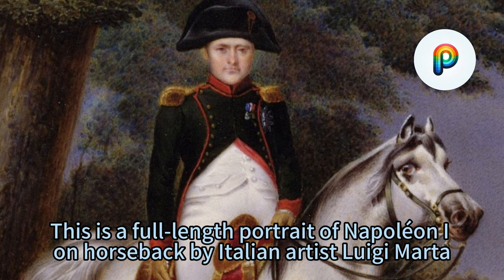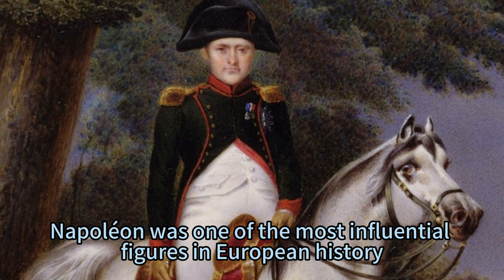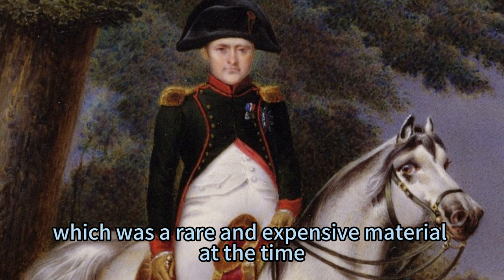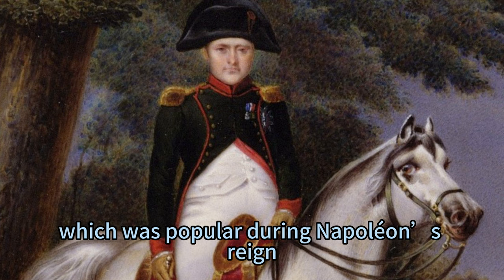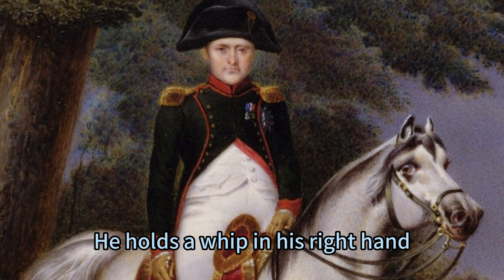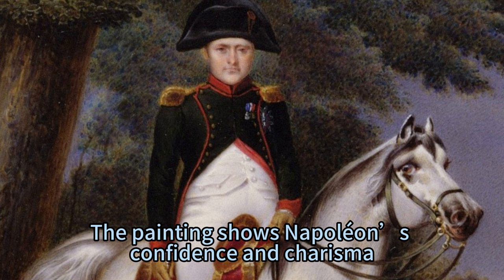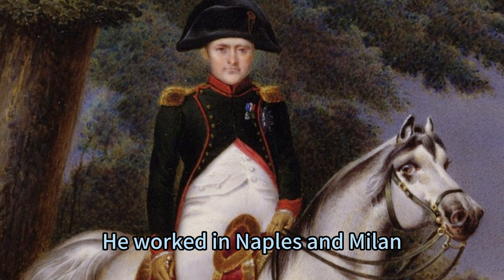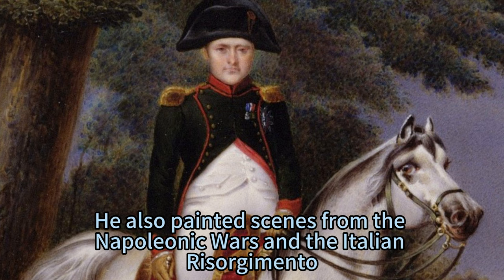A Napoléon I's portrait created in nine years after Napoléon’s death, Luigi Marta, 1830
Napoléon I (1769–1821) on Horseback, Luigi Marta, 1830